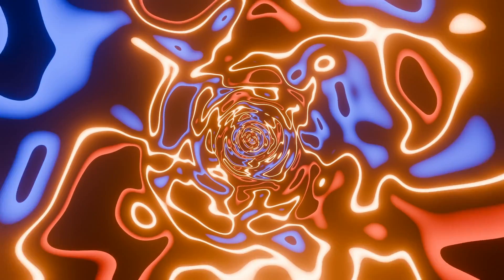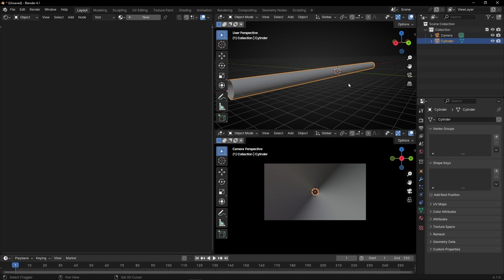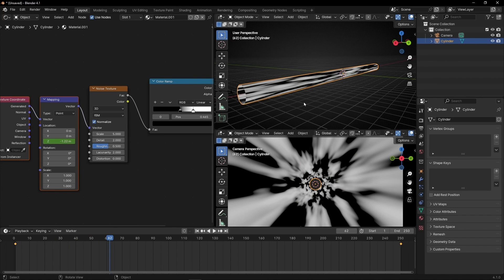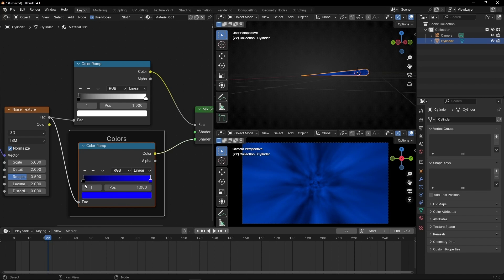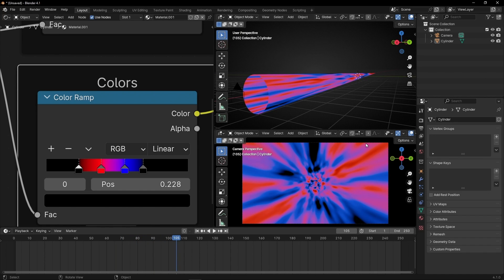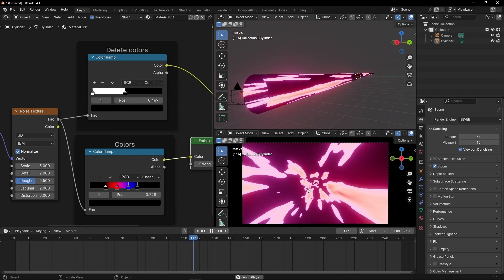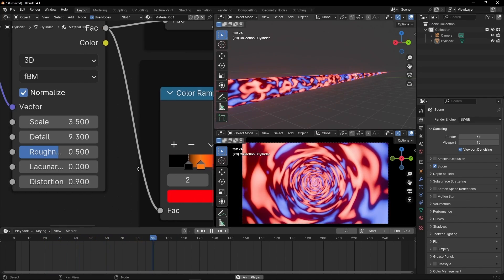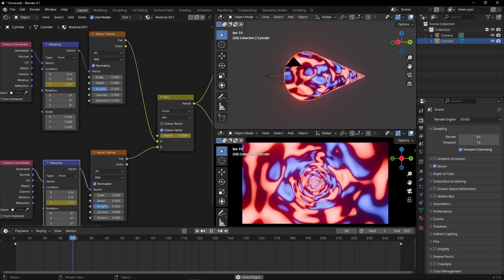How to create a TUNNEL TEXTURE LOOP Animation in Blender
Learn how to create an infinite tunnel animation with a texture looped in Blender. An easy technique to create wormholes, warp energy, organic textures, psychedelic, acid, speed lines, etc.

00:00 Intro
00:08 Creating a cylinder
01:33 Noise Texture
02:27 Animate texture in a tunnel
03:38 Closing the hole
04:37 Adding colors and filters
08:38 Adding Glow
09:34 Changing the texture pattern
11:19 Looping a tunnel texture